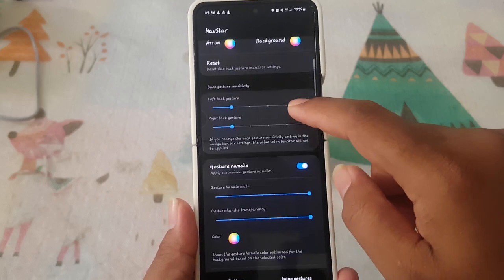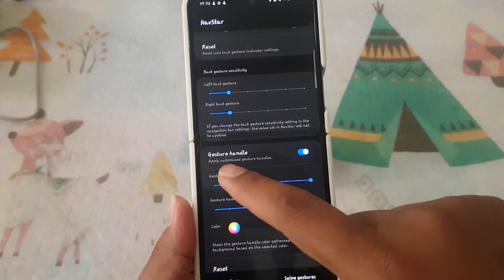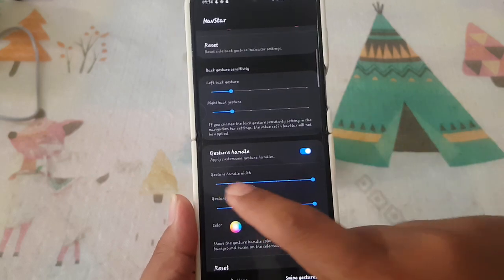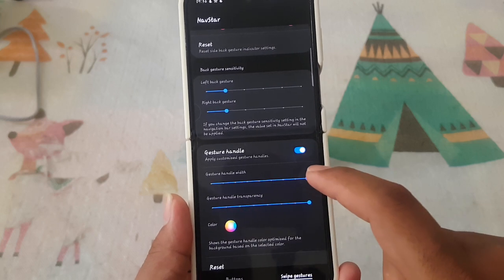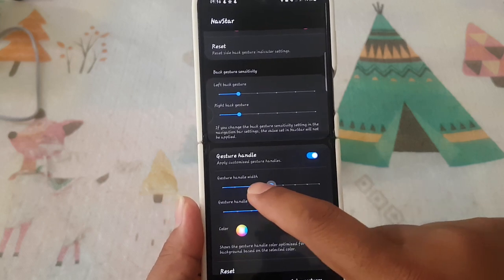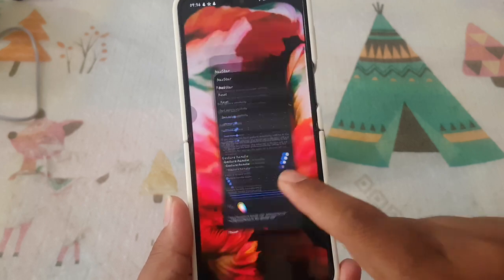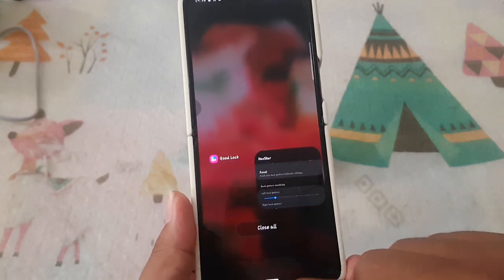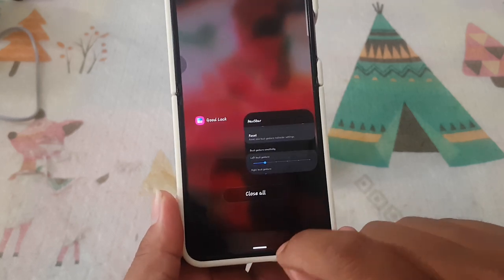Samsung Galaxy Z Flip 5: How to Adjust Gesture Handle Width in the Navigation Bar Settings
The Samsung Galaxy Z Flip 5, with its innovative foldable design, offers a range of customization options to enhance user experience. One such feature is the ability to adjust the gesture handle width in the navigation bar settings. This allows users to fine-tune the responsiveness and ease of use of gesture-based navigation, making it more comfortable to interact with the device. Here’s a step-by-step guide on how to adjust the gesture handle width on your Samsung Galaxy Z Flip 5.

### Steps to Adjust Gesture Handle Width

1. **Open Settings**
   - Start by opening the Settings app on your Samsung Galaxy Z Flip 5. The Settings icon can be found on your home screen or in the app drawer.

2. **Select 'Display'**
   - Scroll down through the Settings menu and tap on "Display".

3. **Go to 'Navigation Bar'**
   - In the Display menu, find and tap on "Navigation Bar" to access navigation-related settings.

4. **Choose 'Navigation Gestures'**
   - Within the Navigation Bar settings, select "Navigation Gestures" to enable and customize gesture navigation on your device.

5. **Adjust Gesture Handle Width**
   - In the Navigation Gestures menu, look for the option labeled "Gesture Handle Width". This setting allows you to adjust the width of the gesture handle, which is the area where you swipe to perform navigation gestures.

6. **Use the Slider to Adjust Width**
   - You will see a slider that lets you increase or decrease the gesture handle width. Moving the slider to the right will increase the width, making it easier to swipe, while moving it to the left will decrease the width, giving you more screen space.

7. **Test Your Settings**
   - After adjusting the width, test the gesture handle to ensure it feels comfortable and responsive to your swipes. You can go back and readjust if necessary.

8. **Save Changes**
   - Once you are satisfied with the gesture handle width, make sure to save your changes by tapping "Save" or "Apply".

### Additional Tips

- **Experiment with Different Widths:** Finding the perfect width may take a few tries. Adjust the width incrementally and test the responsiveness until it feels right for your usage.
- **Consider Hand Size and Grip:** If you have larger hands or use a case, a wider gesture handle might be more comfortable. Conversely, if you prefer a minimalistic look, a narrower handle could be ideal.
- **Revisit Settings:** Your preferences might change over time or with different usage patterns. Don’t hesitate to revisit these settings to optimize your experience continually.

By following these steps, you can easily adjust the gesture handle width on your Samsung Galaxy Z Flip 5, enhancing your navigation experience and making it more suited to your personal preferences. Enjoy the flexibility and control over your device!